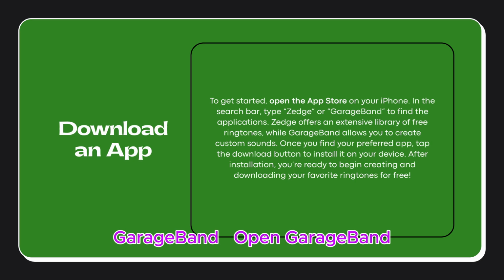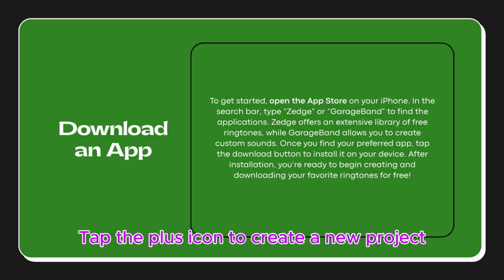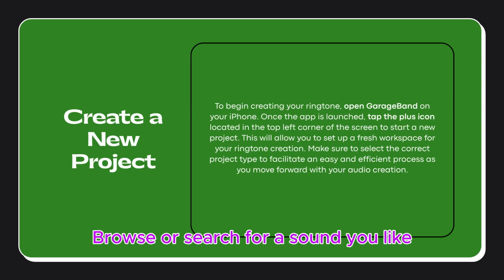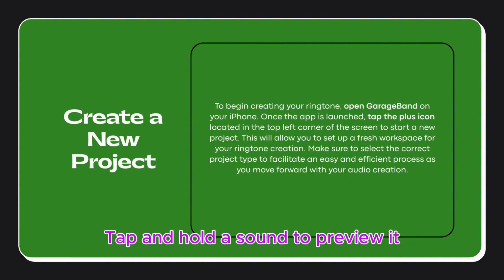How To Get Free Ringtones on iPhone?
Personalize your iPhone's sound without cost using our clear tutorial on ringtone in At How Leap, we transform device customization into simple, actionable solutions. If this tutorial successfully helped you learn how to get free ringtones on iPhone?, please support our channel by liking this video, subscribing to How Leap for more practical iPhone and personalization guides, and turning on notifications for our latest helpful content.